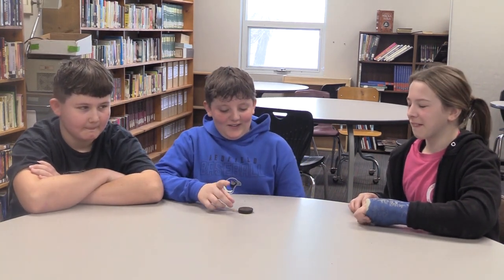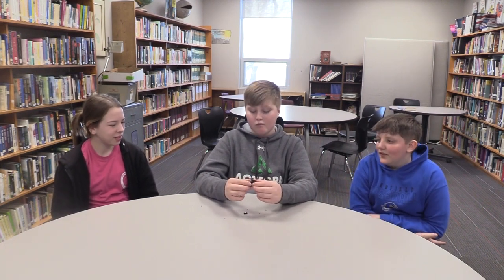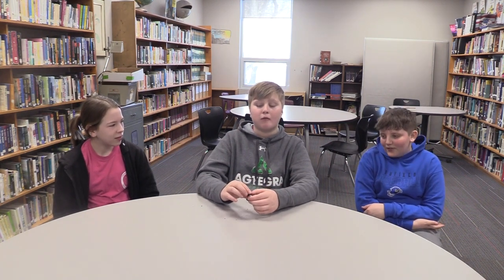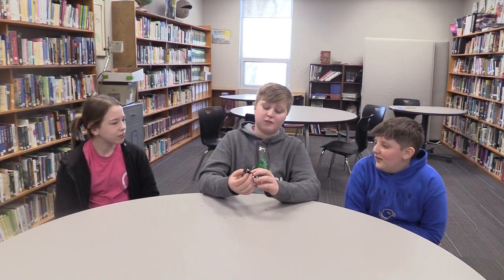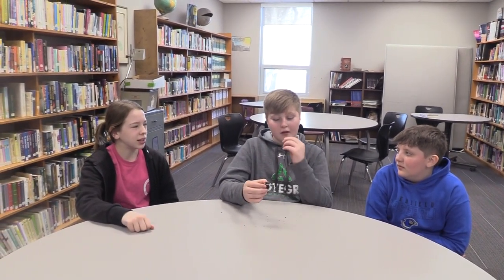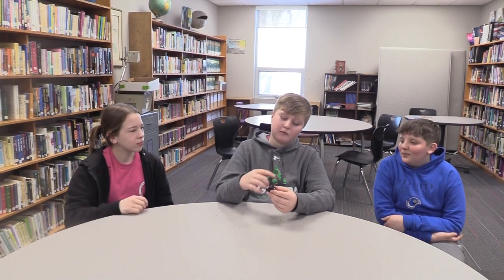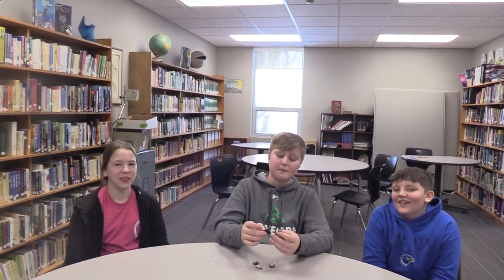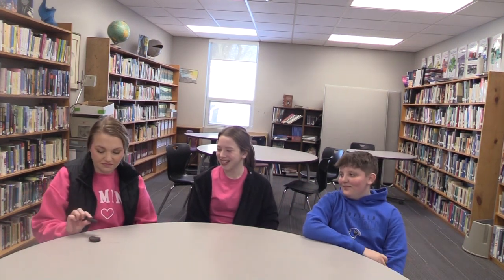tucker scott interview